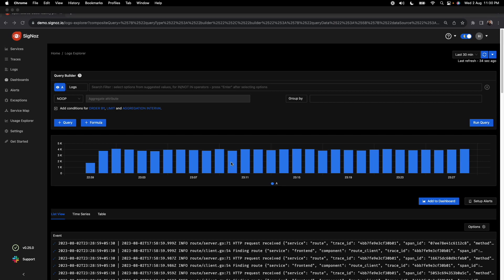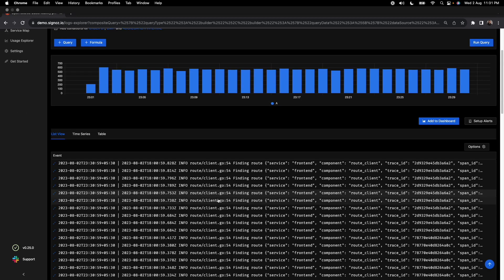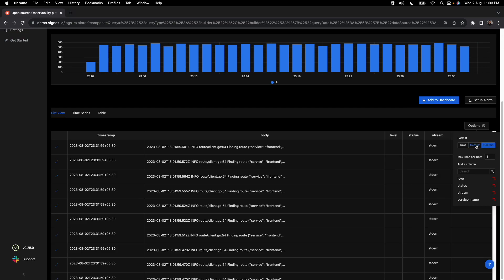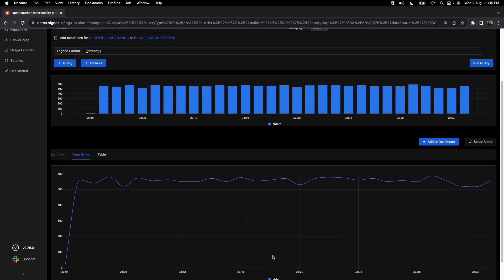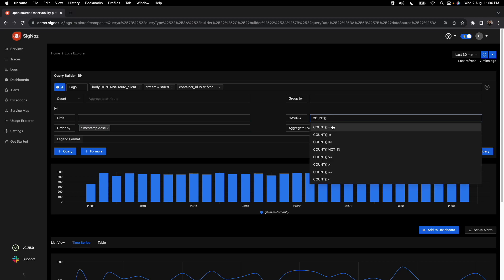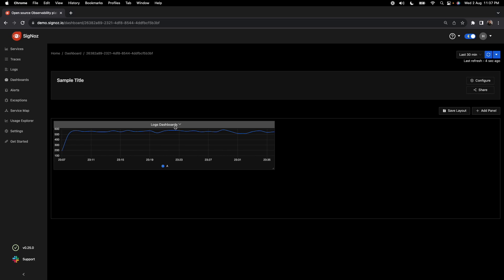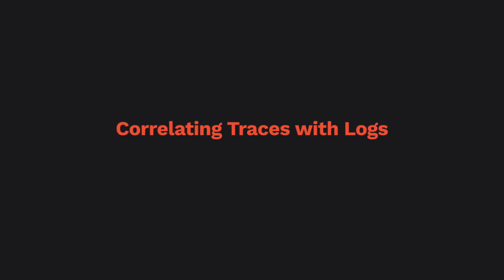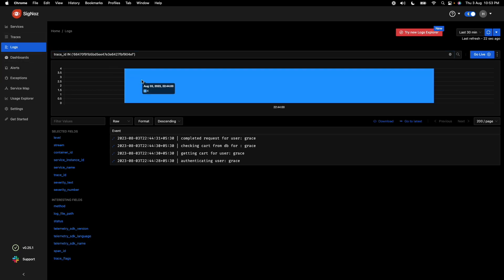Logs Management & Correlating Logs with Traces in SigNoz